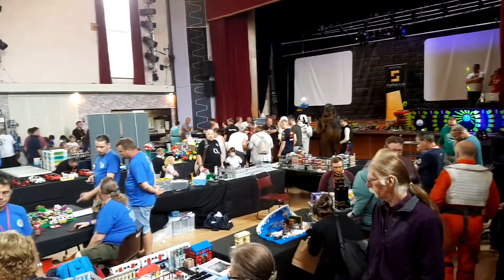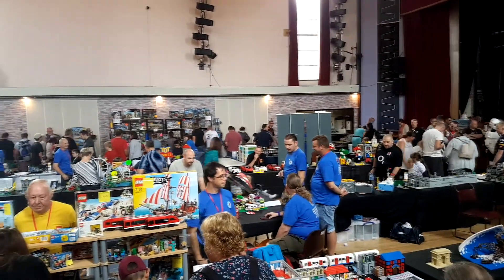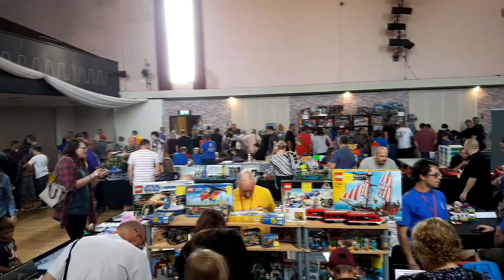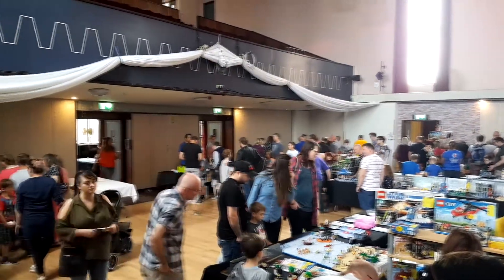Black Country Brick after show VLOG + haul!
I've (partially) recovered from the newest LEGO fan convention yet! I go over the event and the raft of purchases I made!